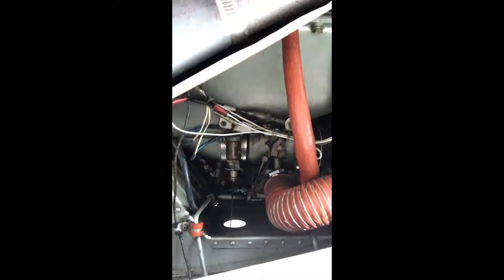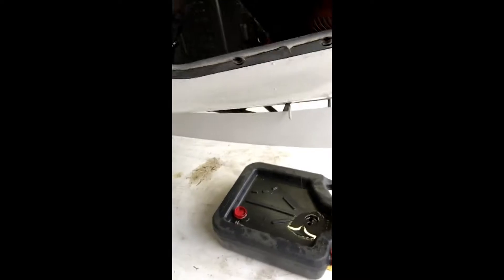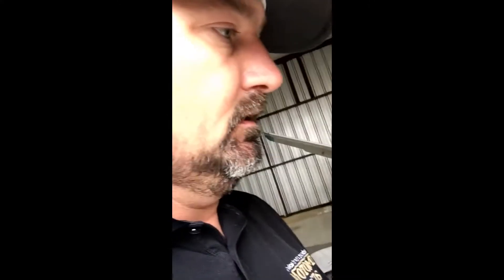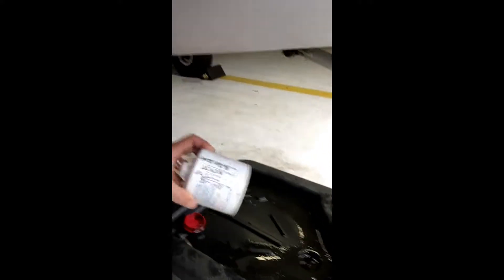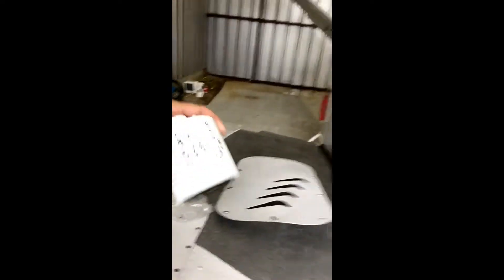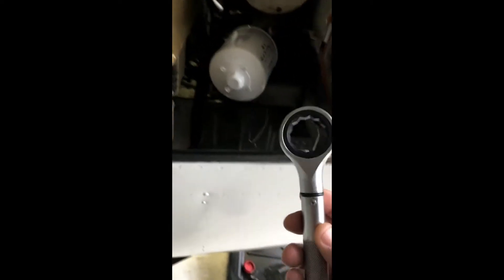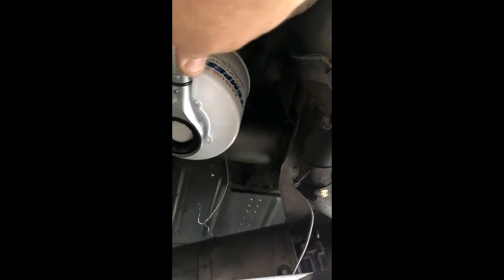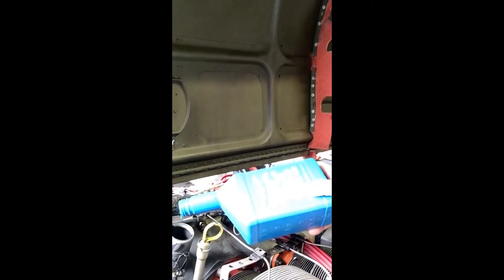How to change oil on a Beechcraft Bonanza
Step by step instructions on how to change oil on a V-Tail Beechcraft Bonanza Airplane.  Produced by Flight Time Aviation.